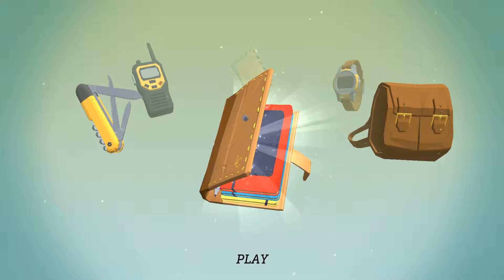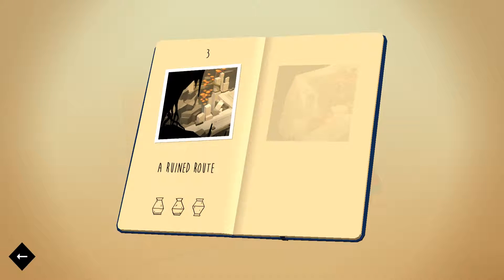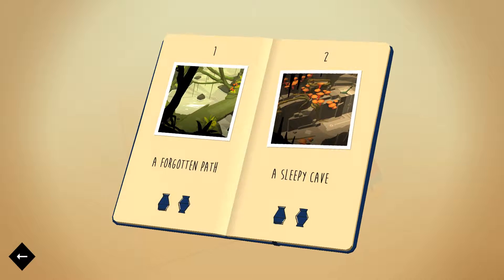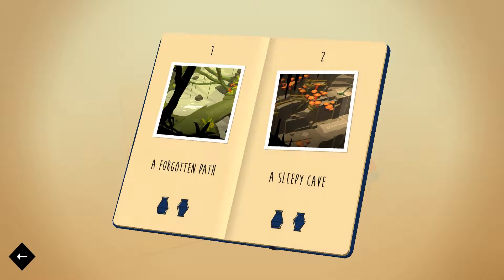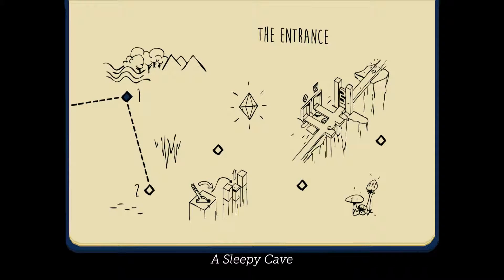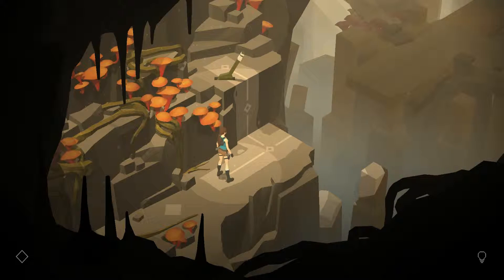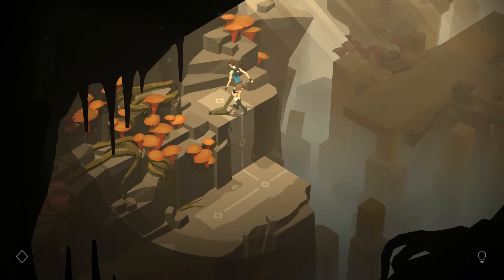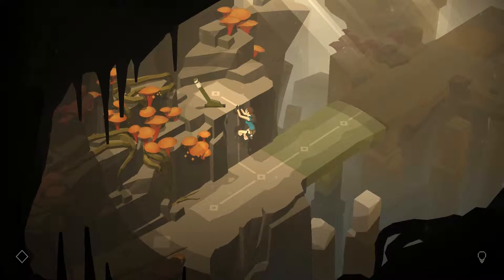Let's play Lara Croft GO The Entrance Level 2 A Sleepy Cave